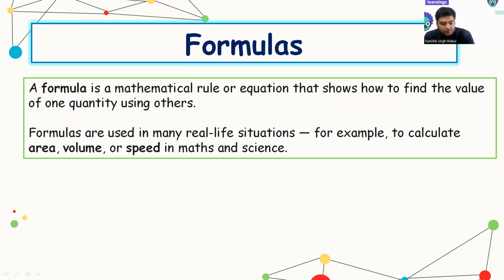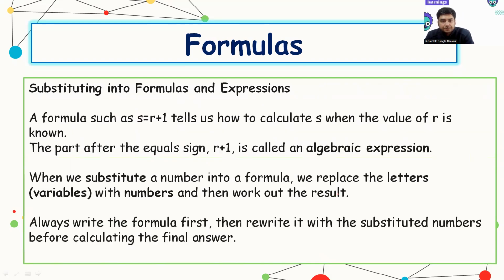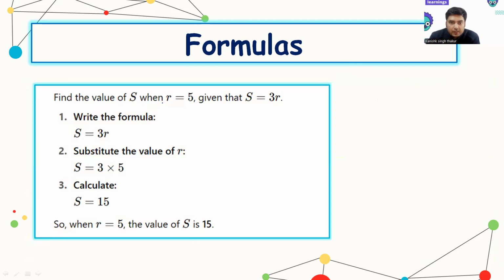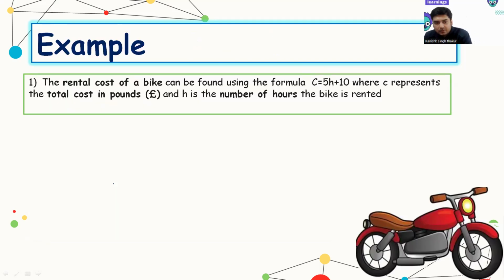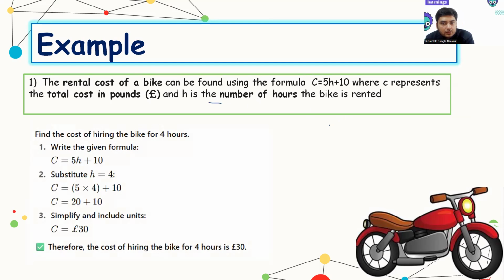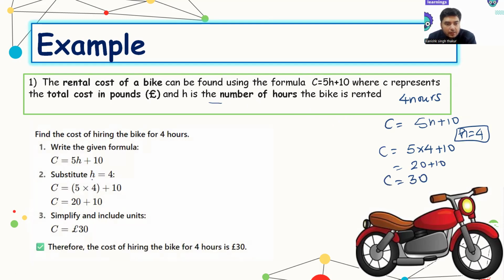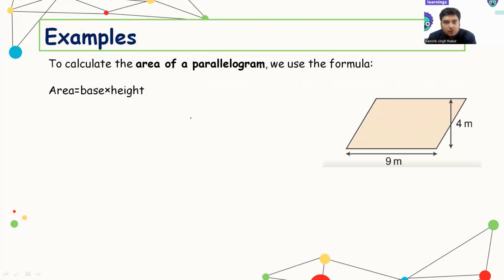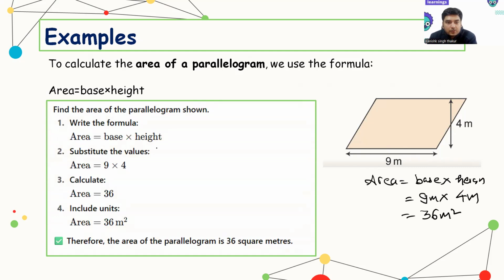Understanding Formulas | Year 7 & Year 8 Maths | Substitute Values & Rearrange Formulas Easily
Master formulas in maths with this clear and easy lesson designed for Year 7 and Year 8 students!
In this video, you will learn how formulas work, how to substitute values correctly, how to evaluate expressions, and how to rearrange simple formulas step-by-step.

Perfect for KS3 Maths, GCSE Foundation preparation, and anyone needing a strong understanding of algebraic formulas.

⭐ What You Will Learn:
✔ What a formula is
✔ How to substitute values into formulas
✔ How to evaluate formulas correctly
✔ How to rearrange simple formulas
✔ Understanding common formulas used in maths

📘 Topics Covered:
00:00 – Introduction
00:30 – What is a formula?
02:00 – Substituting values
04:40 – Evaluating formulas
08:00 – Rearranging formulas (one-step & two-step)
12:00 – Practice problems
14:30 – Summary

🎯 Perfect For:
– Year 7 Maths (UK)
– Year 8 Maths (UK)
– KS3 students learning algebra
– GCSE Foundation beginners
– Homeschool learners

📚 Get more lessons, worksheets & full courses:
👉 Visit Aviate Learning (add your link)